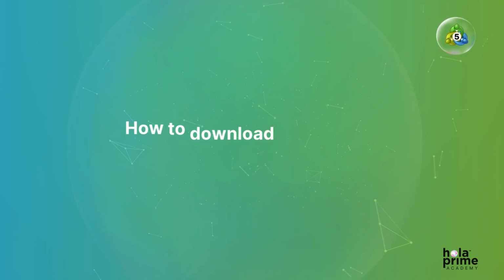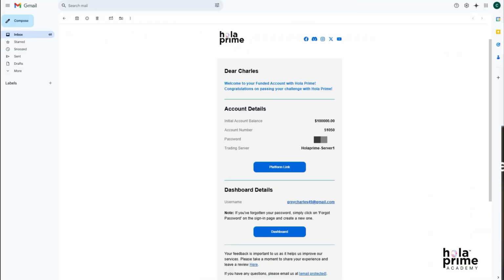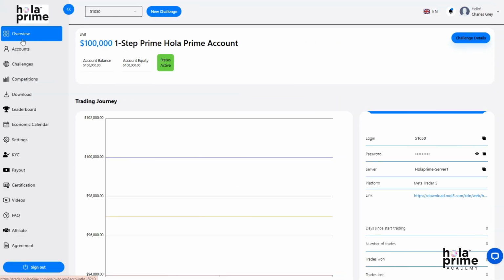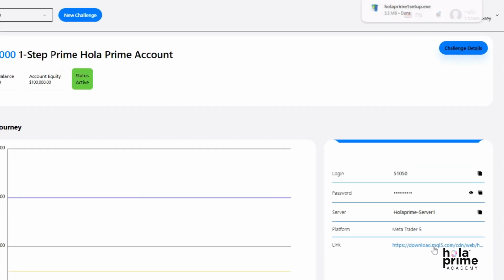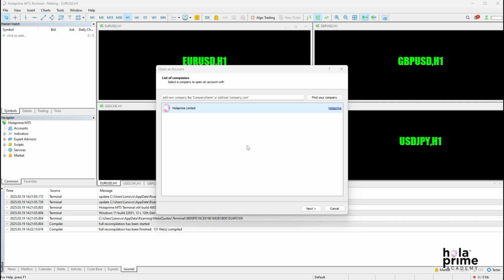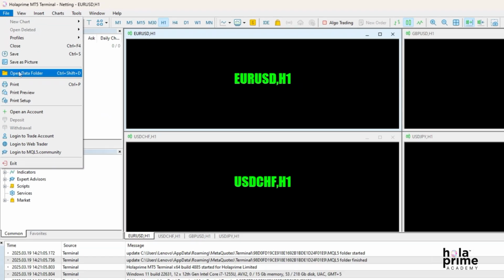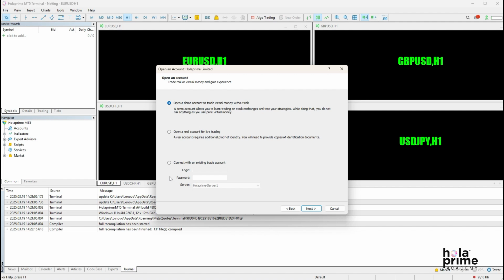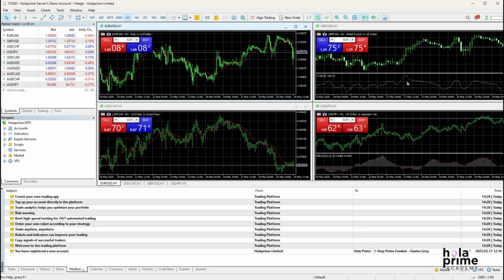How to Download and Log in to MT5 | Hola Prime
In this video, we’ll show you how to download and log in to MetaTrader 5 with ease. If you haven’t registered with Hola Prime yet, we’ll guide you through receiving your login credentials after purchasing a challenge. Learn how to access the platform link, download and install MT5, and navigate the default layout. We’ll also demonstrate the step-by-step process to log in, including selecting the server and entering your credentials. Tune in to the video now!